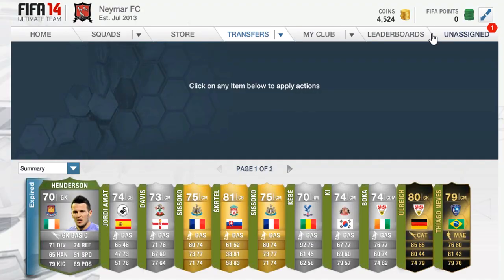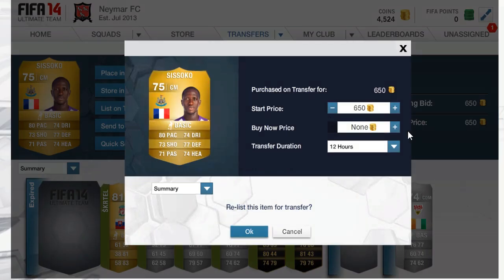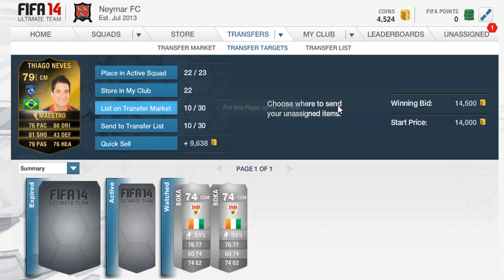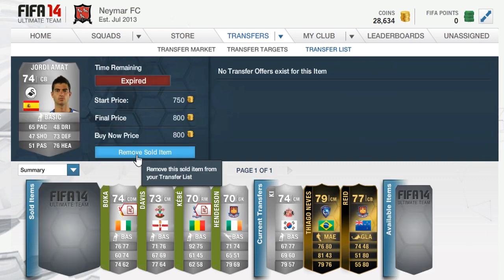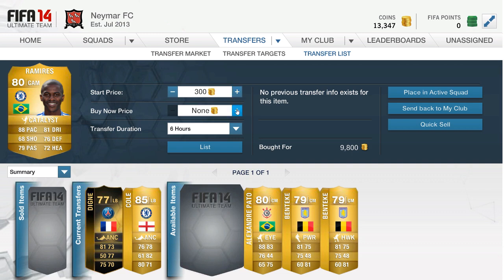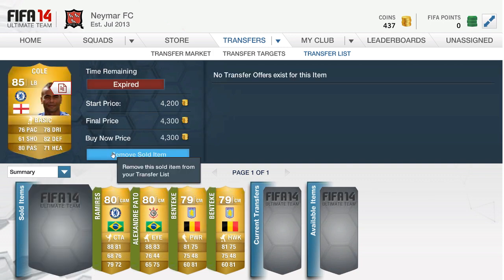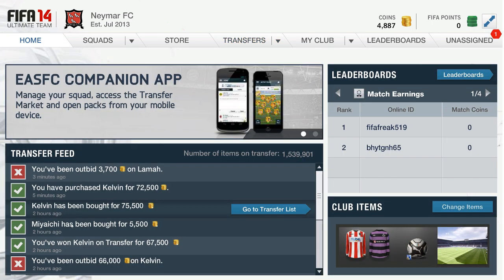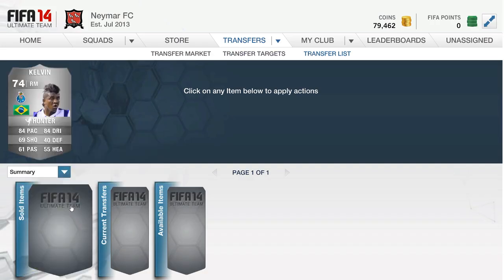FIFA 14 Ultimate Team | Trading To Neymar | #4 'Making Coins Of A Price Fix' | Almost At 100K!